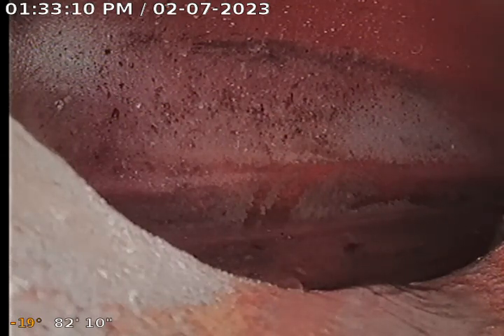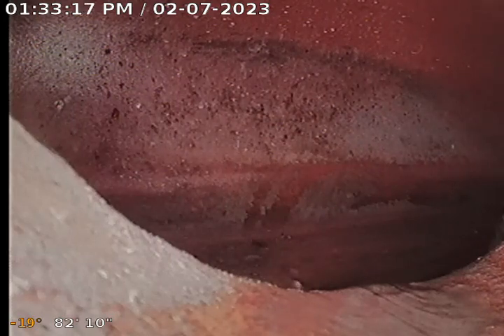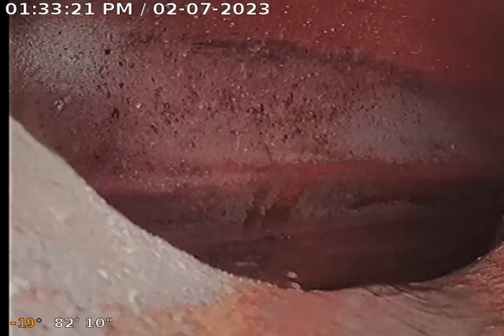D Baker Services LLC (Page Street)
Page Street
Invoice No. 58604